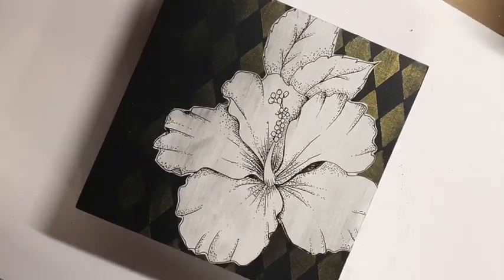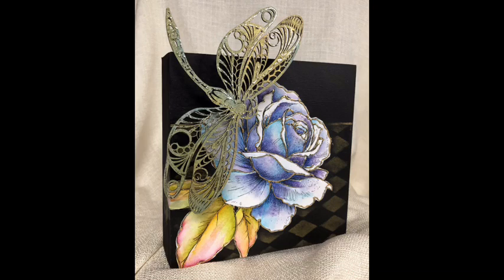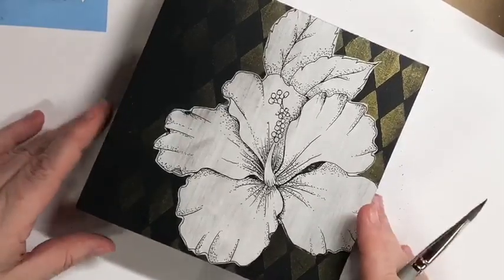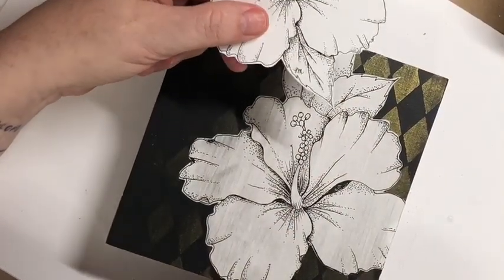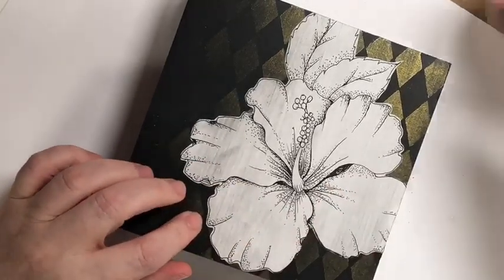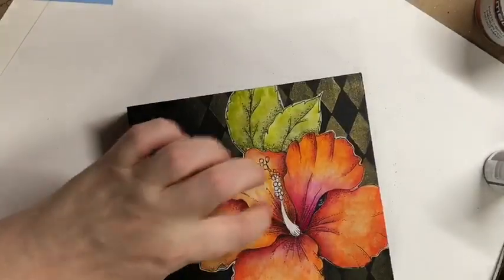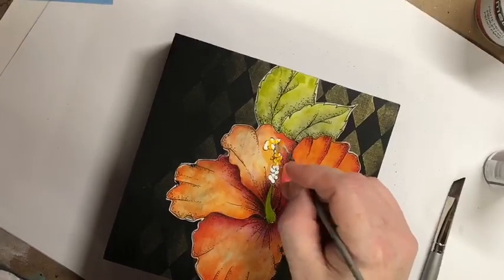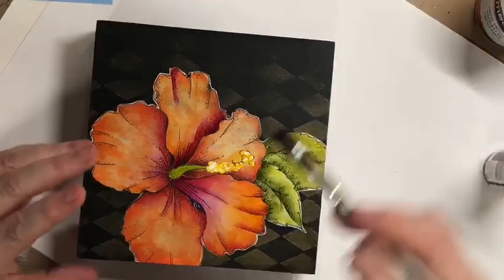TRACY MOREAU ... Fun ZEN Hibuscus Flower..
Quick Tutorial on Doing ZEN Florals.. easy technique for fun Decor pieces!